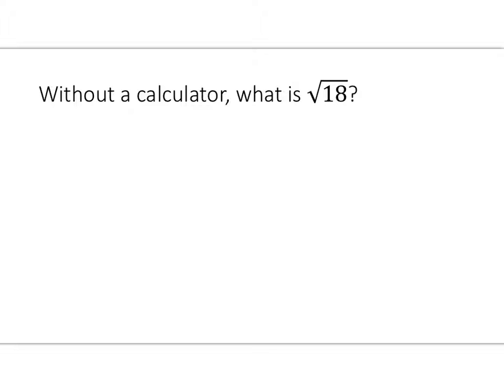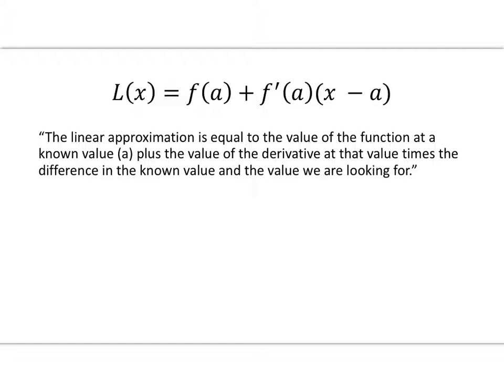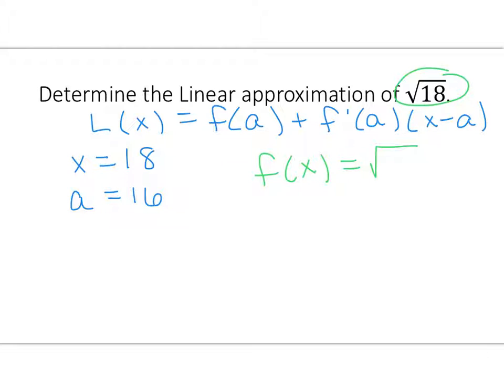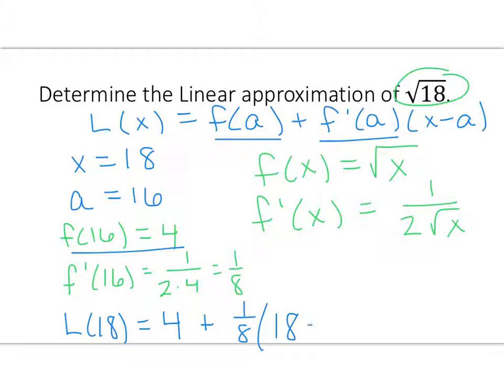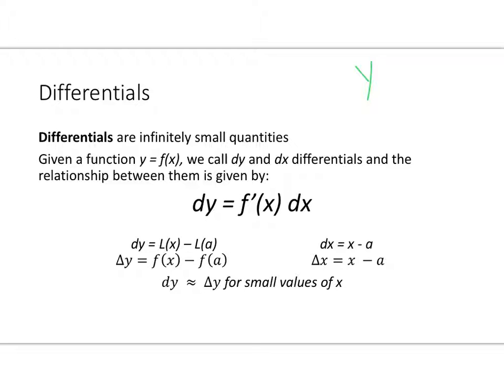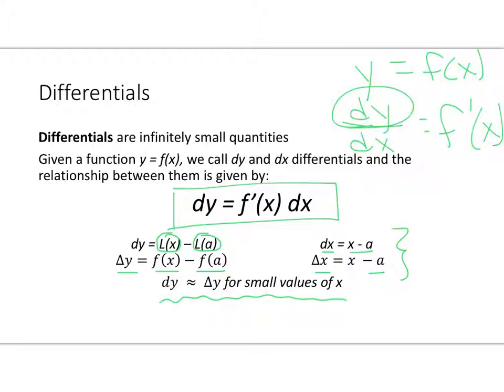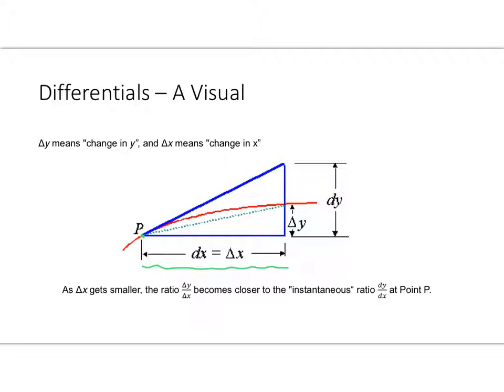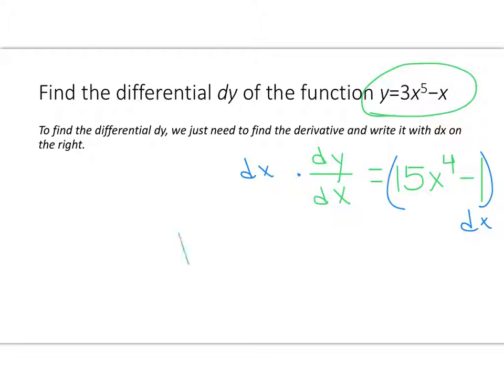Linear Approximation Differentials